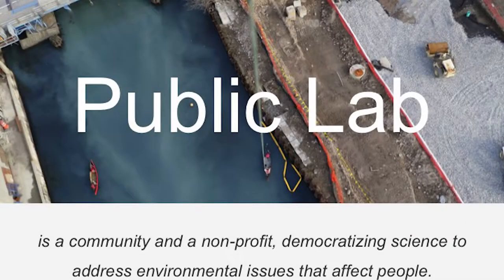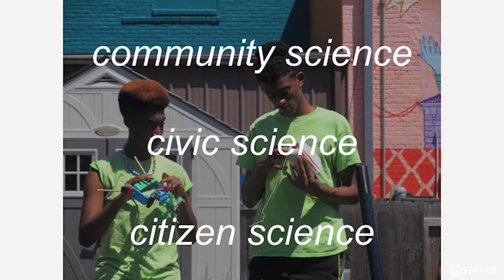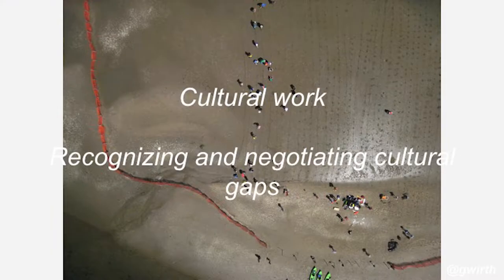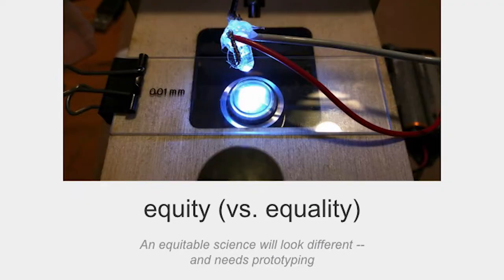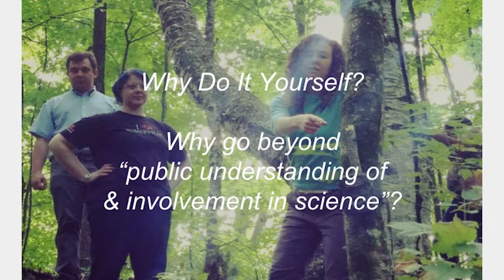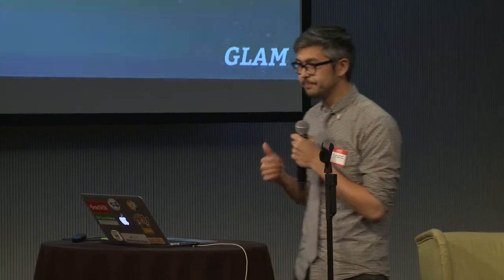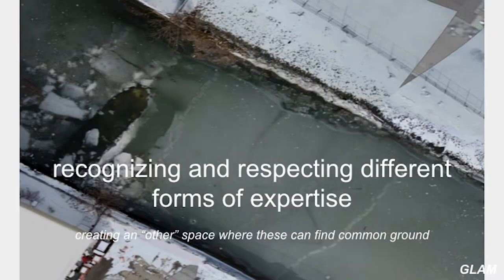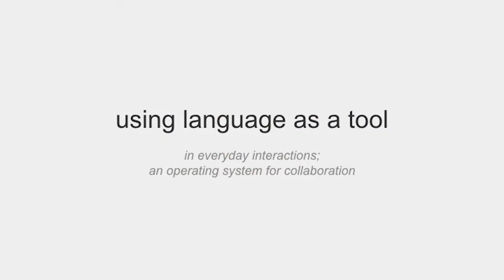Public Lab & DIY Environmental Science: Jeffrey Warren at CSMIT2018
Jeffrey Warren describes the work of Public Lab, a nonprofit that uses “Community Science” to study locally relevant environmental questions. Similar to Citizen Behavioral Research, “Community Science” involves stakeholders and community members in each step of the research process: deciding which questions to ask, what evidence to collect and how to interpret the findings.

Jeffrey was speaking at the CivilServant Community Research Summit at MIT in January 2018.